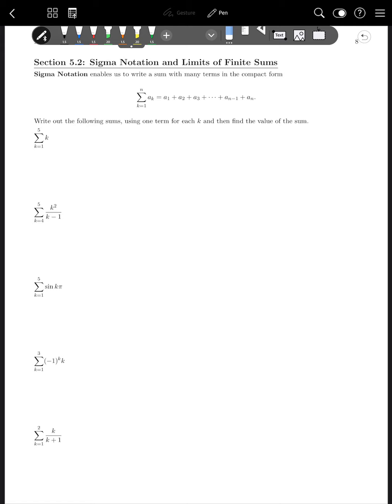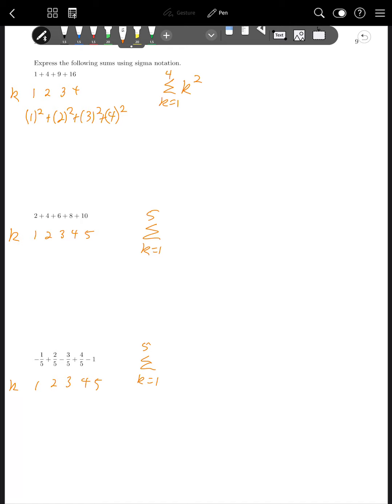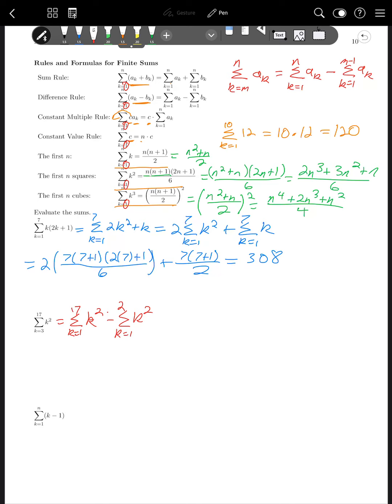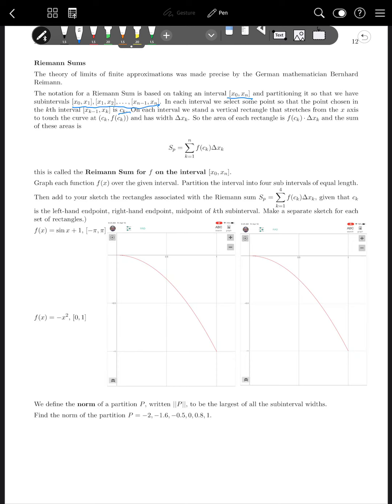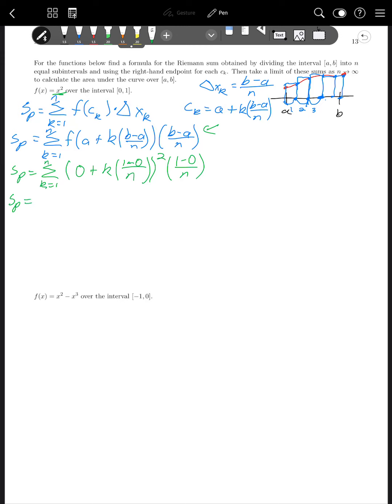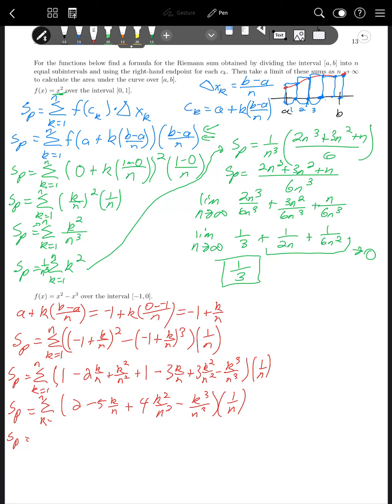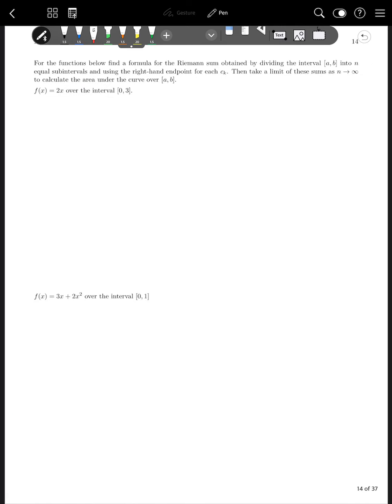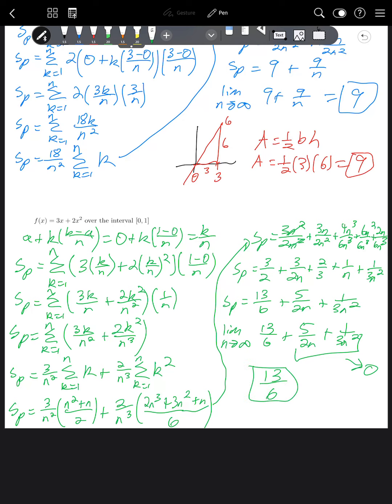MAT 201 Section 5.2 Video Lecture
This video covers Section 5.2 of our Chapter 5 Notes.  Topics covered include summation notation, summation rules, Reiman's Sums and Limits of Finite Sums.